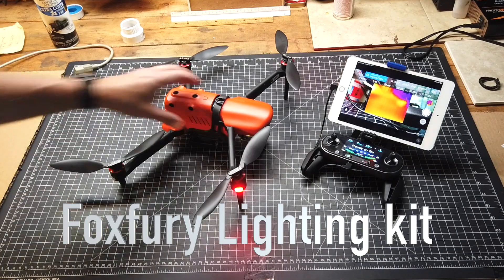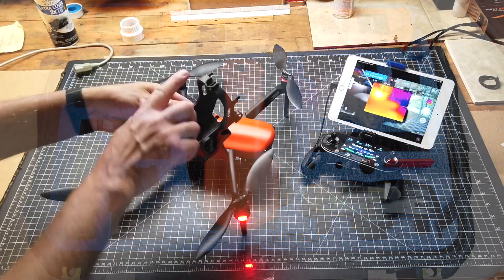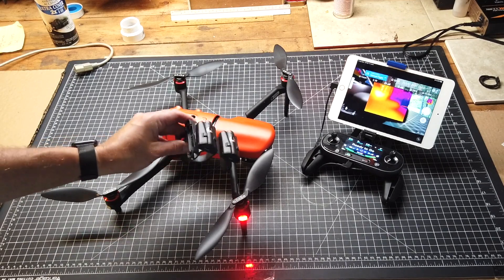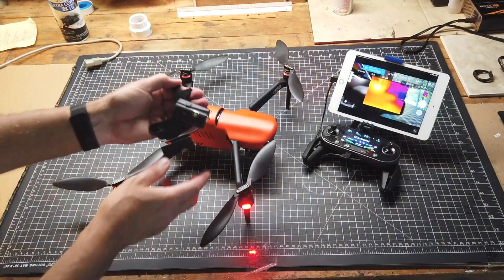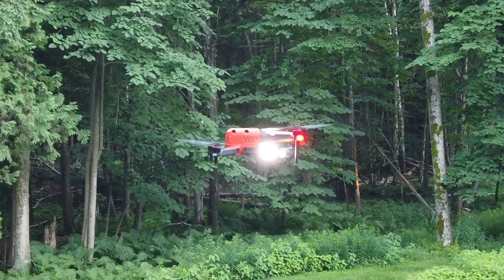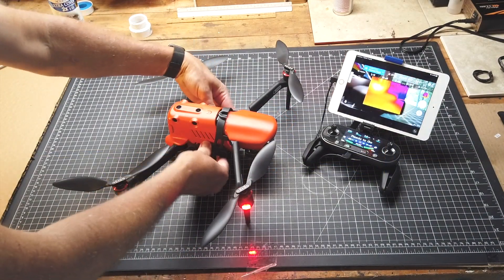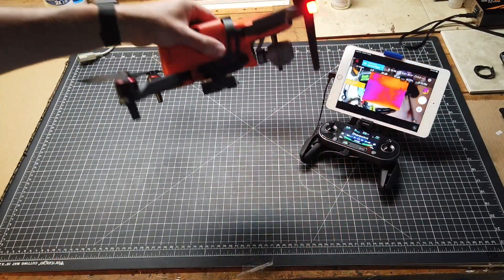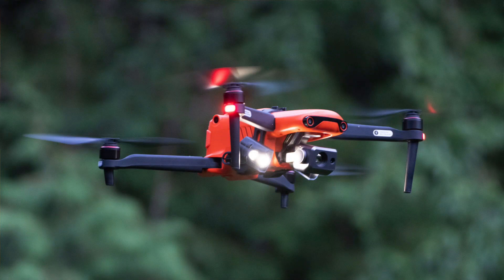Autel Evo 2 Foxfury Lighting Kit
The Autel Evo 2 Dual rugged bundle is a great drone for search and rescue missions.  The kit includes the Foxfury clip-on lighting system. This video explains how the lighting system works and what you can expect.